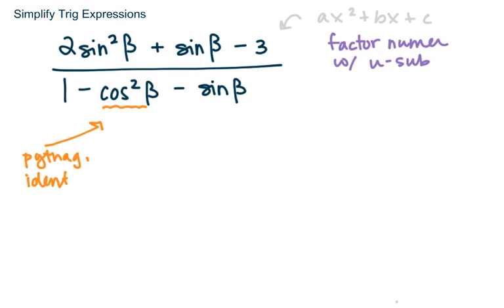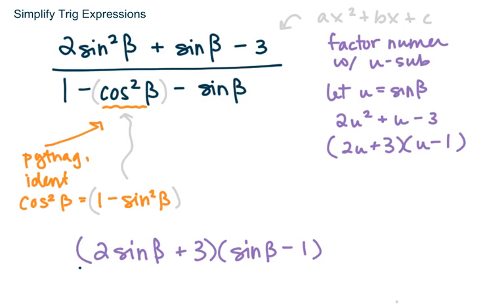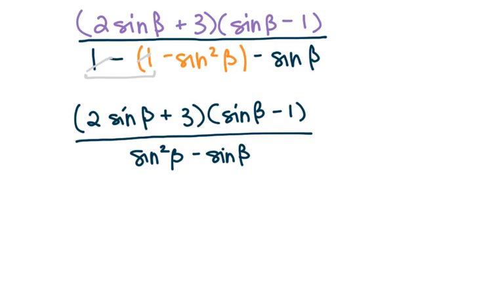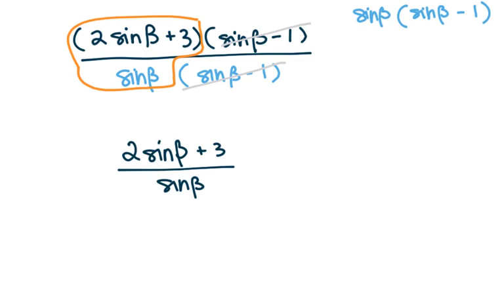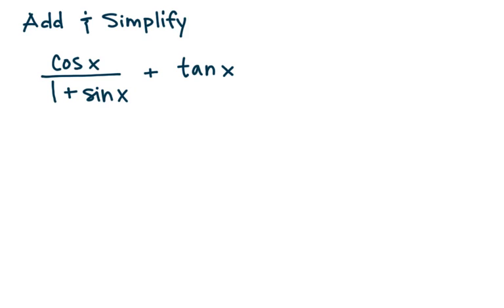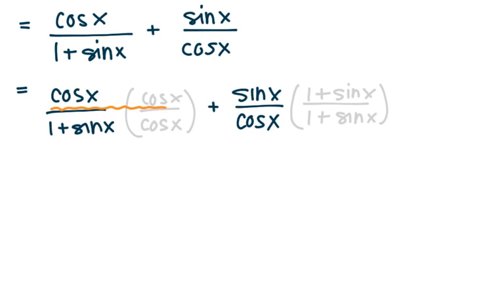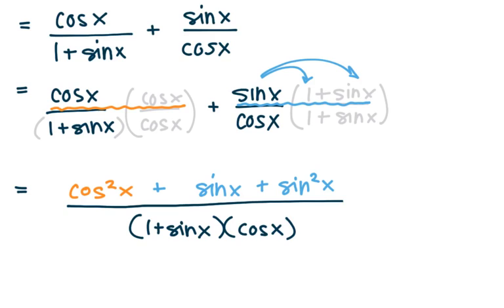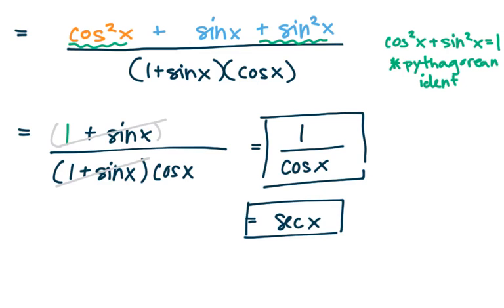172 7.1c Two Examples Of Simplifying Trig Expressions